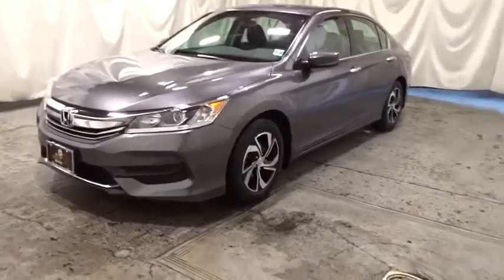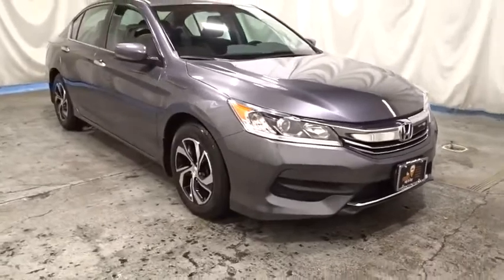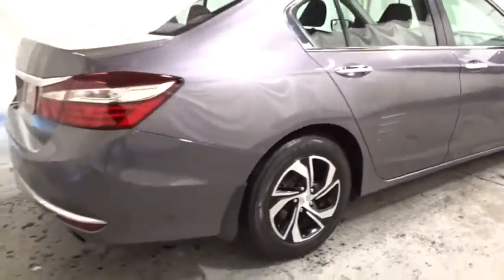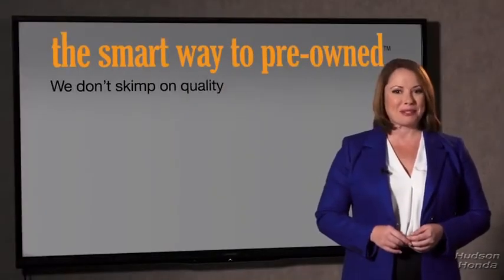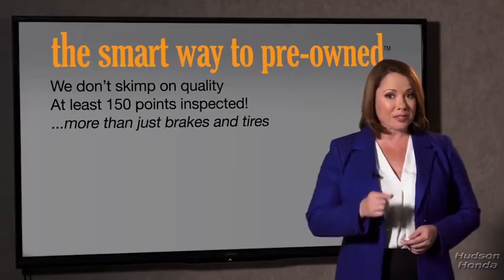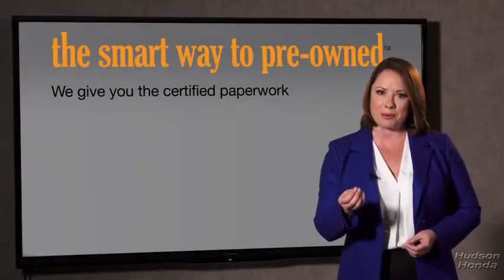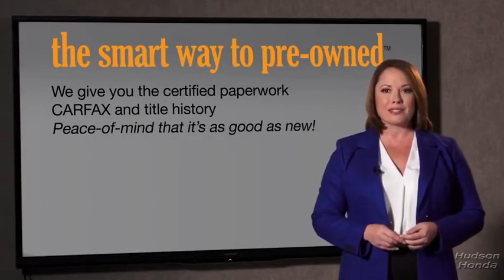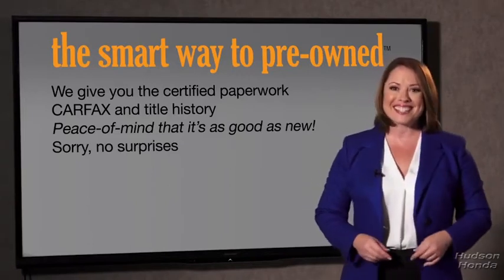2017 Honda Accord_Sedan Hudson, West New York, Jersey City, Tenafly, Paramus, NJ HHHA161100U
Used 2017 Honda Accord_Sedan available in Hudson, New Jersey at Hudson Honda. Servicing the West New York, Jersey City, Tenafly, Paramus, NJ area.

Hudson Honda
6608 John F Kennedy Blvd

LOOK! ANOTHER HUDSON HONDA ORIGINALLY SOLD VEHICLE! HUDSON HONDA SERVICED! LOW MILES LIKE NO MILES! LOW PRICED TO GO WITH THE LOW MILES! ONE OWNER! BACK UP CAMERA! KEYLESS ENTRY! EASY TO CLEAN SEATS! 4 CYLINDERS! POWER WINDOWS LOCKS MIRRORS ! BLUETOOTH! ALLOYS! PRICED TO GO! NICE COLOR COMBO! TEST DRIVE IT RIGHT HOME TODAY! BUT HURRY! WITH LOW MILES LIKE THIS IT WILL NOT LAST!. Thank you for visiting another one of Hudson Hondas online listings! Please continue for more information on this 2017 Honda Accord Sedan LX with 10024mi. Start enjoying more time in your new ride and less time at the gas station with this 2017 Honda Accord Sedan. Beautiful color combination with Modern Steel Metallic exterior over Black interior making this the one to own! There is no reason why you shouldnt buy this Honda Accord Sedan LX. It is incomparable for the price and quality. More information about the 2017 Honda Accord Sedan: The Honda Accord is very popular in the mid-size segment continually selling at the top of a very competitive class. Prime competitors for the Accord include the Toyota Camry and the Nissan Altima. The Accord is a solid value even in its humblest configuration. With its capable and sophisticated chassis the Accord can feel quite luxurious when properly optioned. This versatility allows it to be either a spacious alternative to many economy cars or a less expensive alternative to many luxury cars. There is even a stylish coupe available with performance to match its already stellar platform. Strengths of this model include Interior space powerful and efficient drivetrains class-leading resale value and wide variety of configurations available